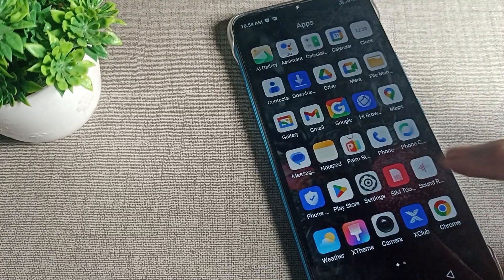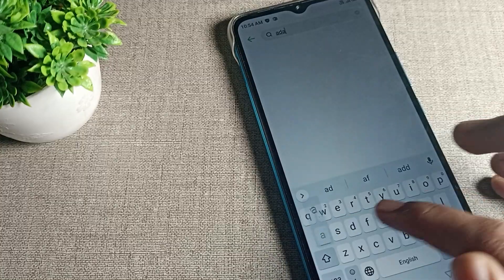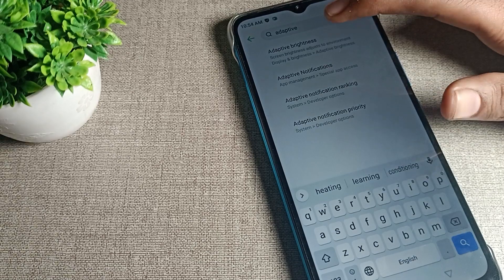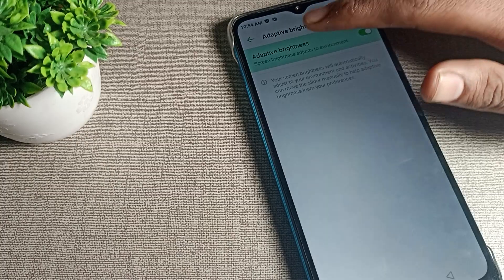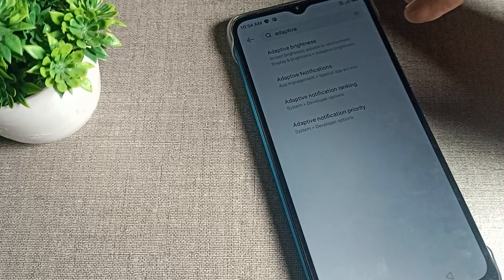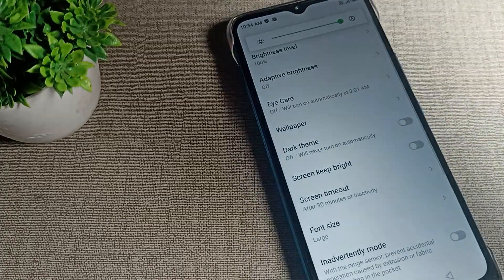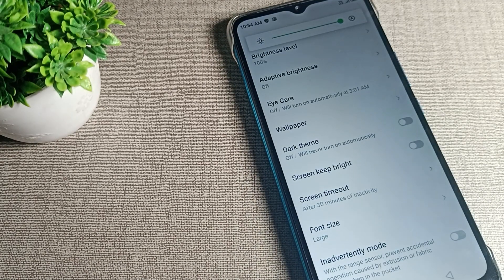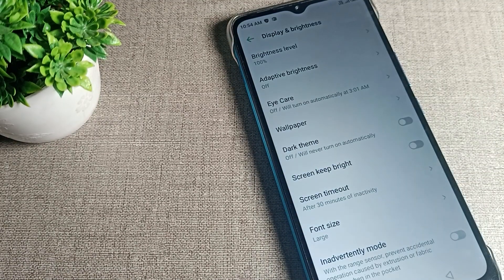Brightness Problem Solved infinix smart 5, how to solve screen brightness problem infinix smart 5